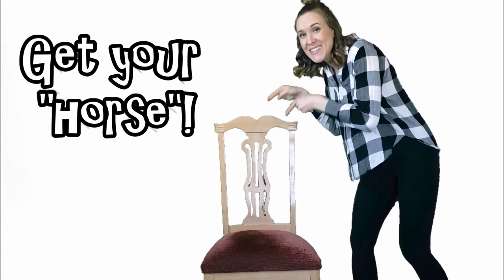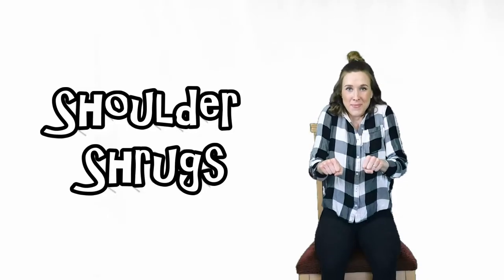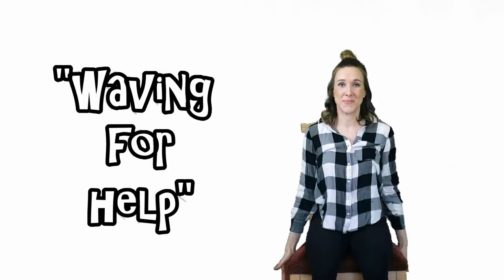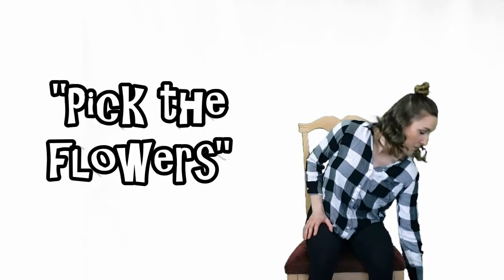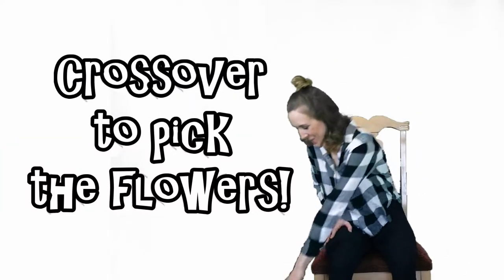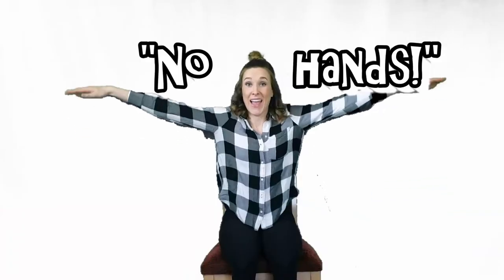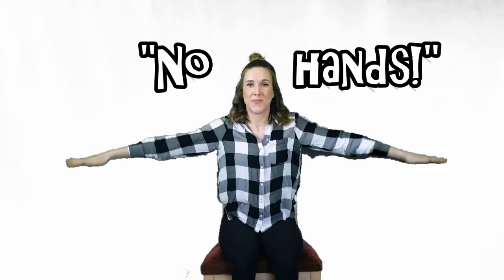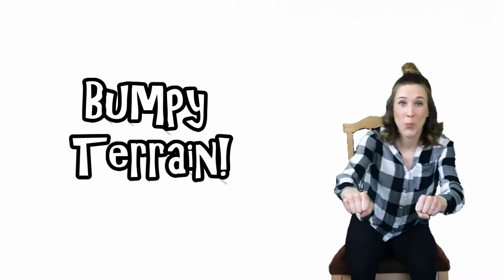Horseback Riding Sitting Exercises! 🐴🐎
I've been a busy little bumble bee 😄🐝 however, I couldn't let Occupational Therapy Month slip by without rolling out a new movement video!

This one was inspired by one of my students who likes to go horseback riding every week. I told my student I would give them a shout out - so this is for you!! 😁

0:00 Intro
0:11 "Hold the Reigns!"
0:35 'Shoulder Shrugs"
1:01 "Waving for help"
1:36 "Pick the Flowers"
1:51 "Crossover to Pick the Flowers"
2:17 "Readjust your seat"
2:41 "No hands!"
3:07 "Keep Your Hat From Blowing Off!"
3:32 "Bumpy Terrain"
3:57 "Bumpy Terrain the Other Way"
4:22 Outro